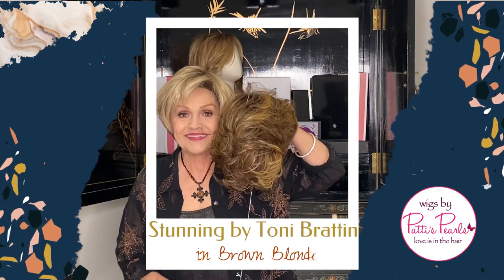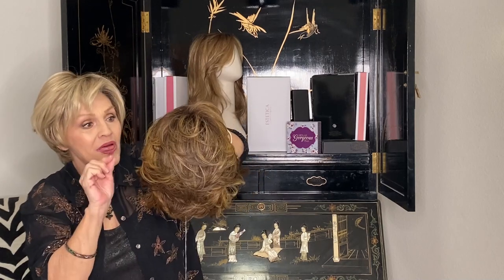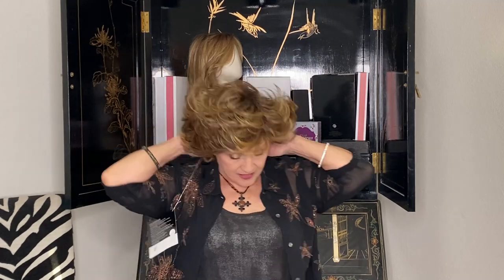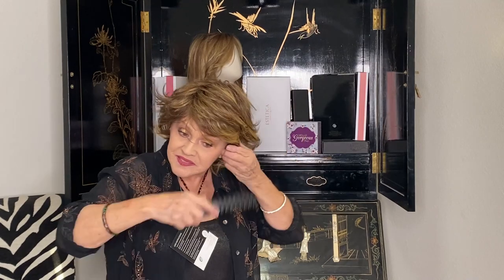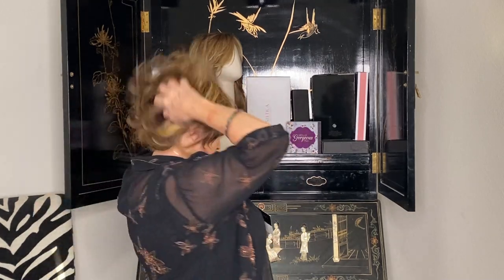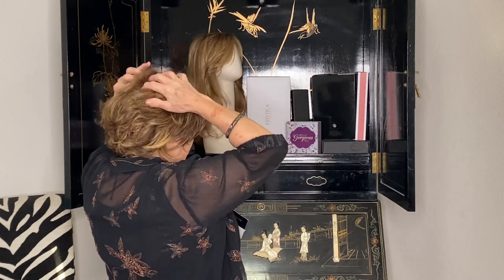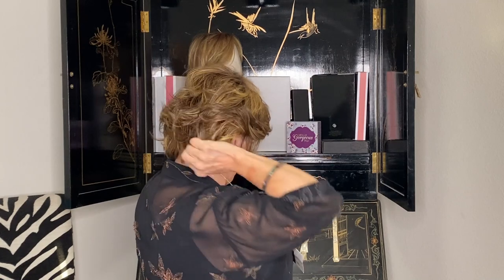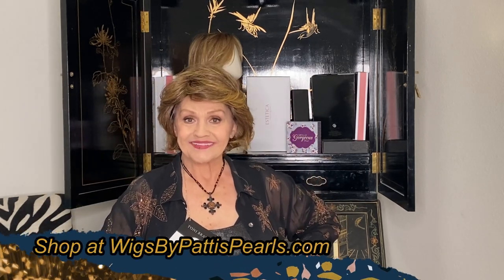Stunning by Toni Brattin in Brown Blonde - WigsByPattisPearls.com Review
Patti reviews Stunning by Toni Brattin in Brown Blonde.  In the beginning of the video, Patti is wearing Mariska by Jon Renau in Shaded Praline.  This wig comes in average and large cap size.